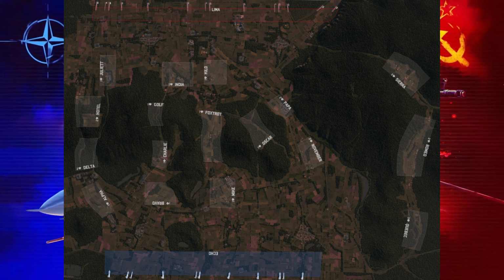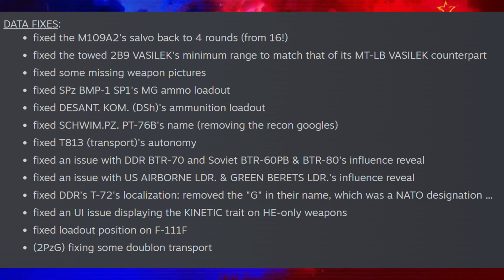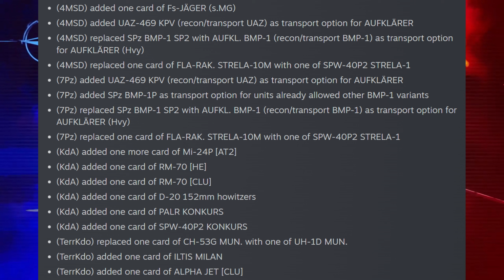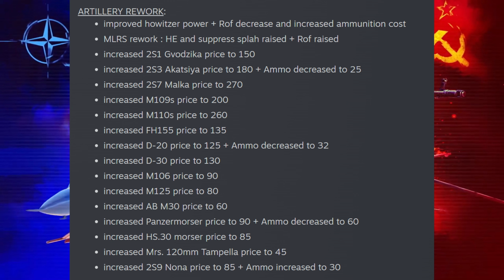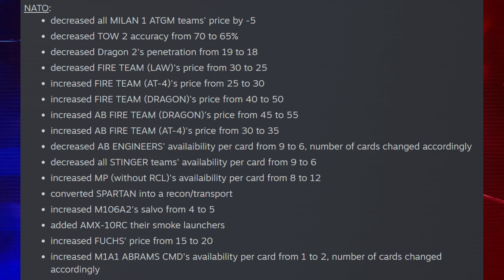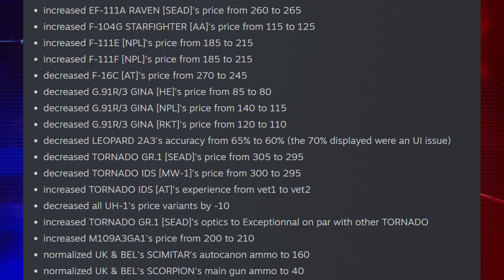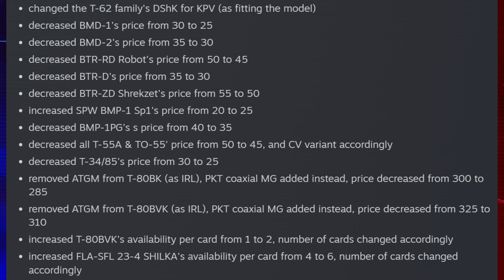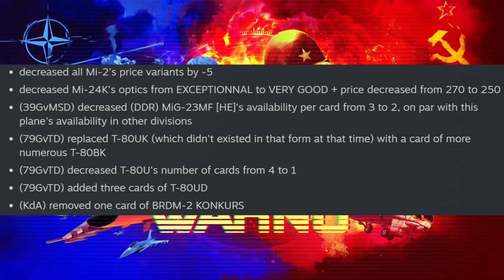The British Arrive! & Patch Notes - WARNO Dev Blog 28 - Blog and Bessieres Notes!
Ok a longer video that drove me a bit crazy but I was determined to finish it. This is the usual voice over of the Dev blog focused on the 1st Armoured Division PLUS this entire patch notes list from the new Bessieres milestone.

I will be doing dedicated videos for the British, French and maps in the coming days.

Get Involved!

Chapters:
00:00 Intro & Blog
07:34 Patch Notes
23:10 Nato Specific Changes
28:50 Pact Specific Changes